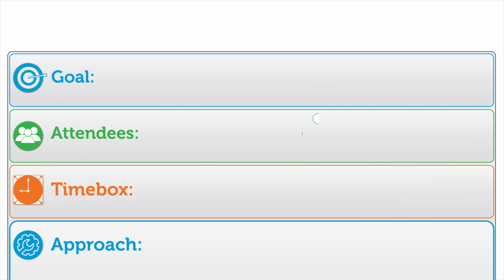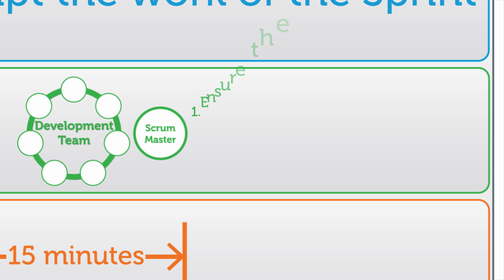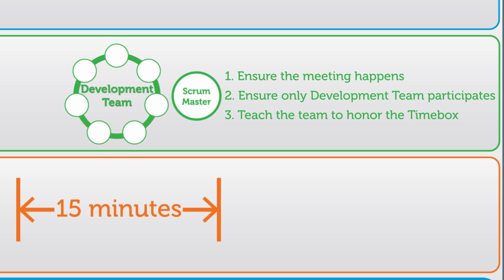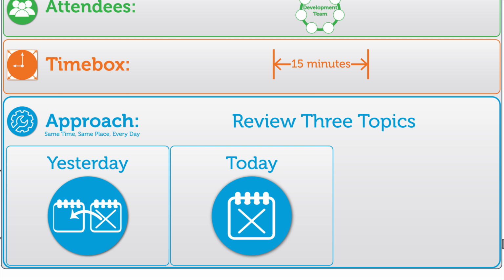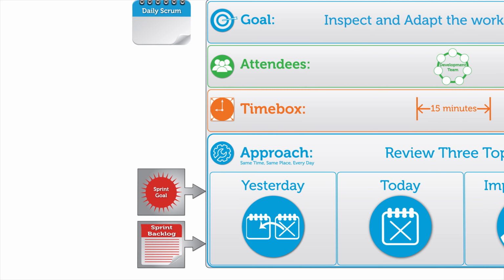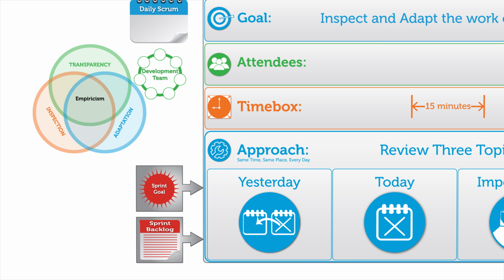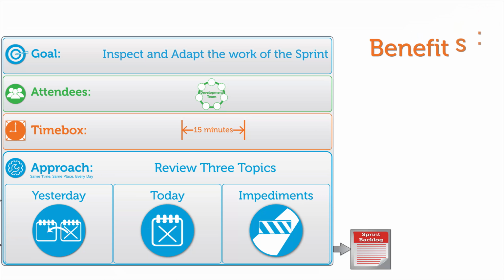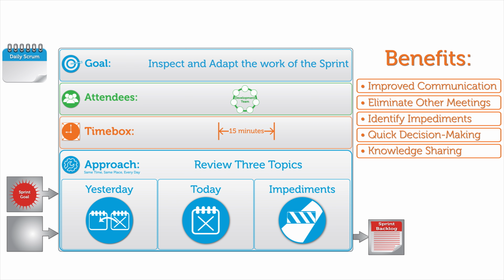07 - Daily Scrum - Scrum Foundations eLearning Series